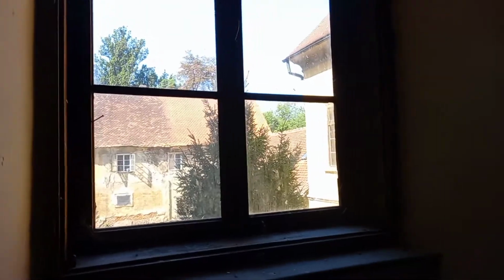Way to inside of this abondoned 18th century castle